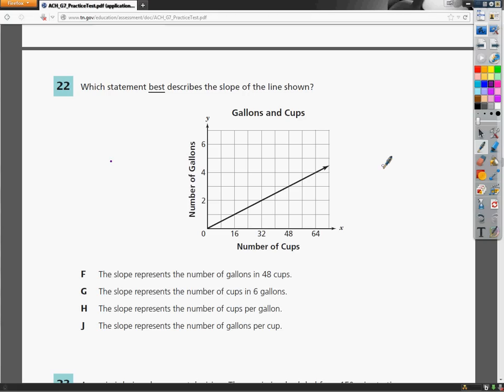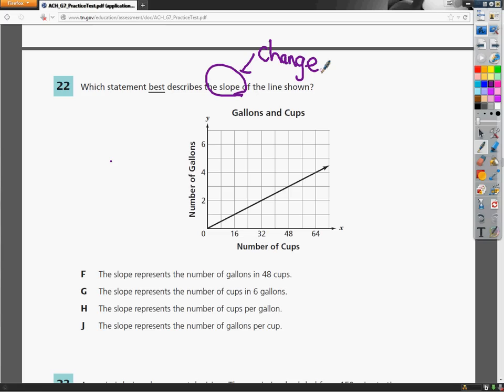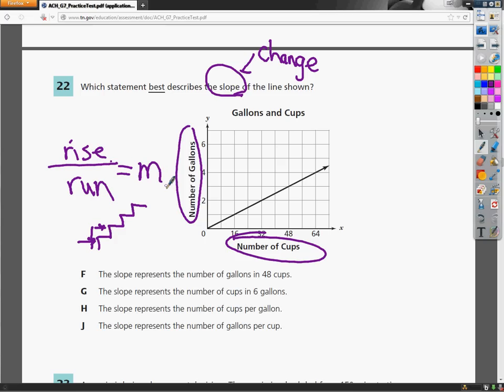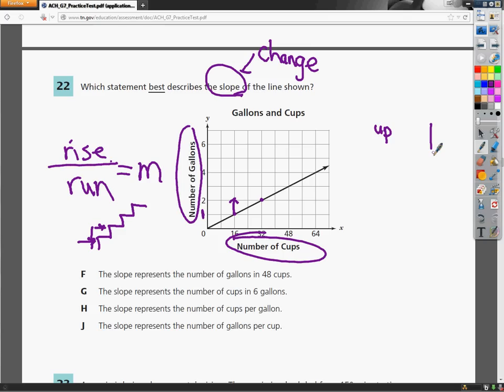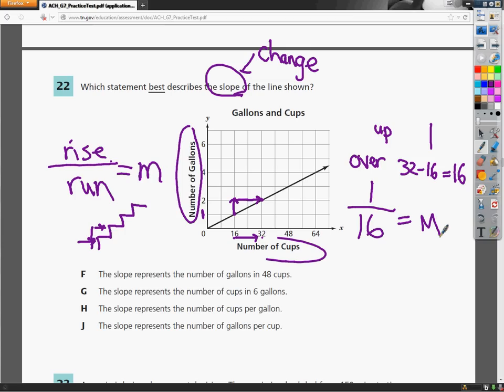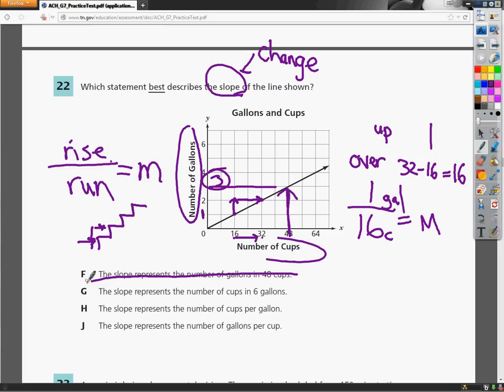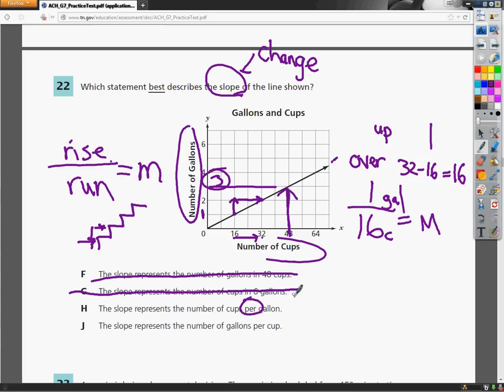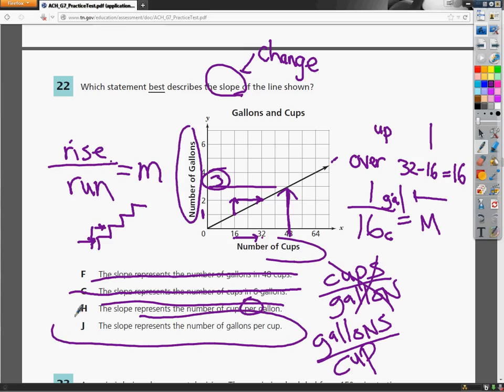Question 22 - 7th Grade- TCAP Math Practice Test